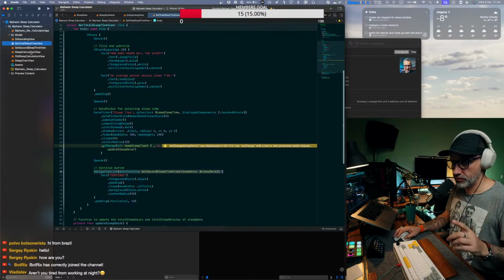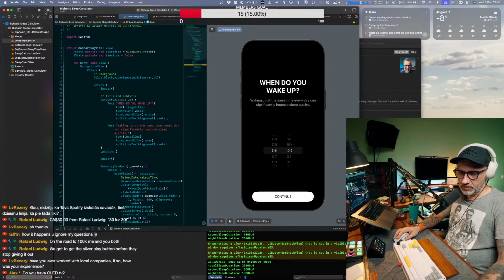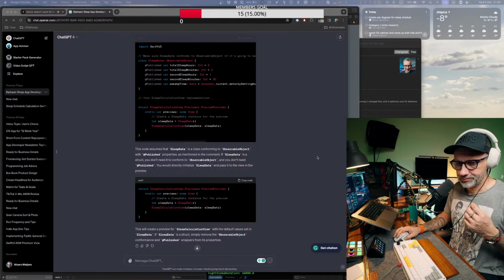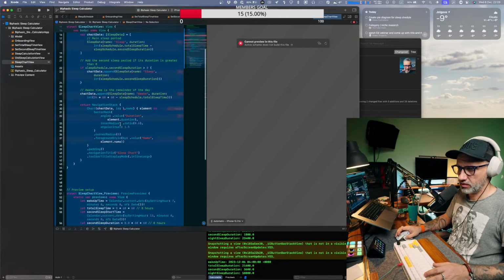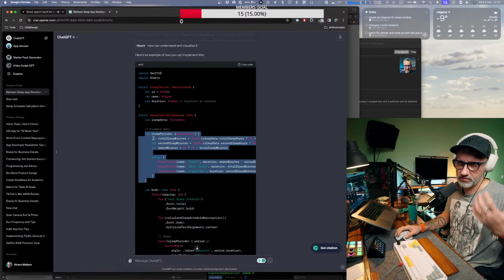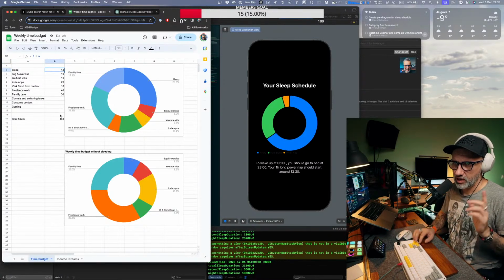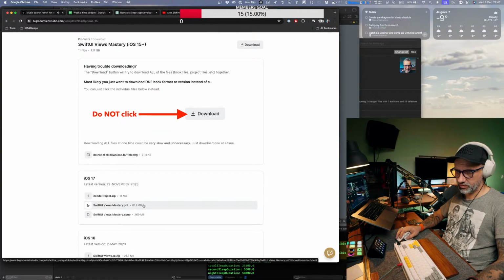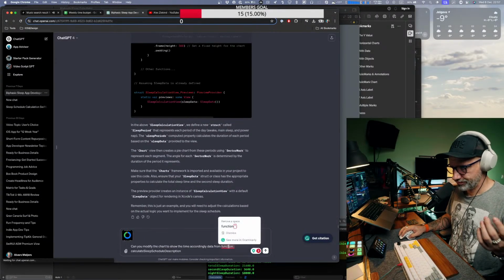SwiftUI iOS App Development | co-working LIVE 🔴